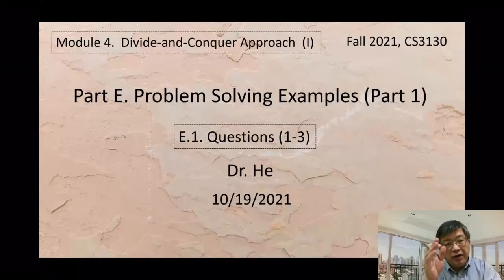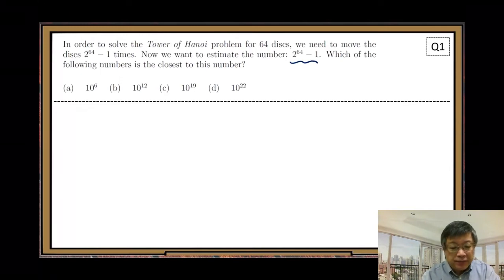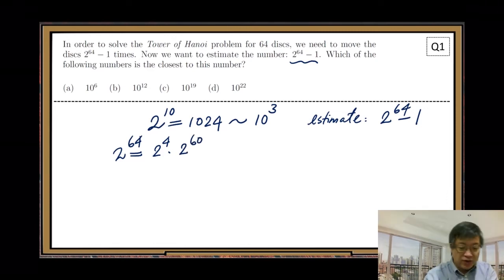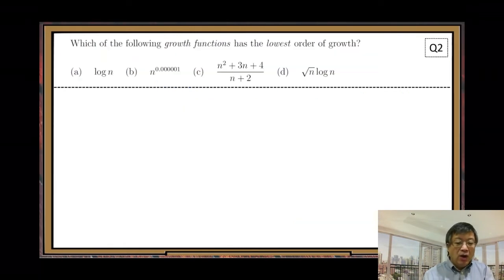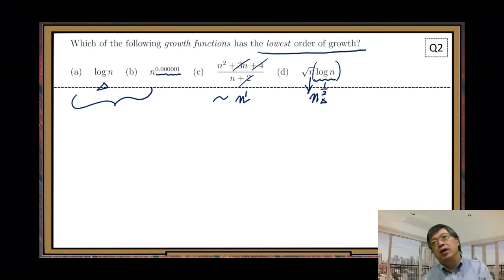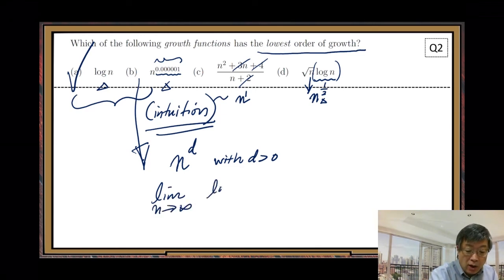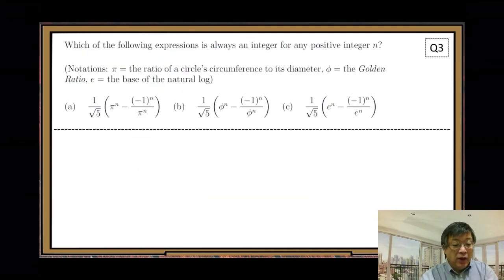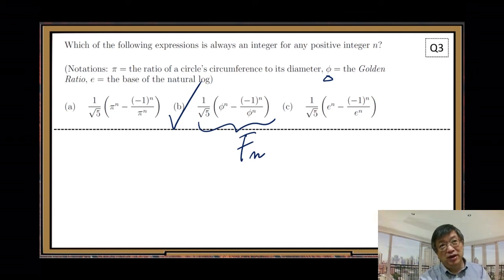PCS3130FS21M4E1_Q123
This video is for teaching at UMSL:  CS3130,  Fall 2021,  Module 4,  Part E.1  Questions  (1-3)